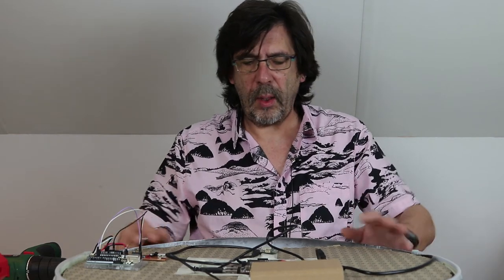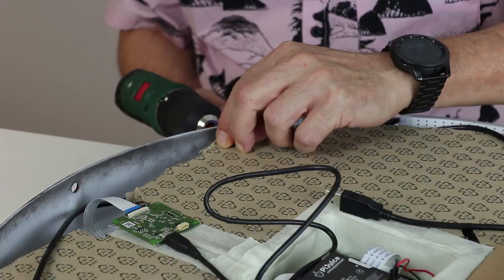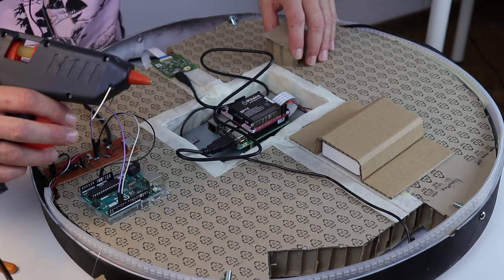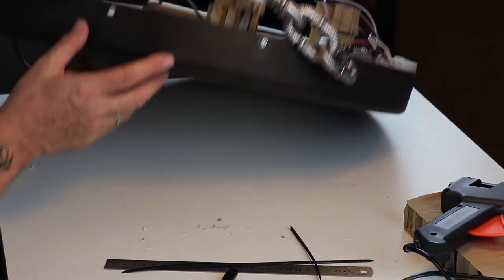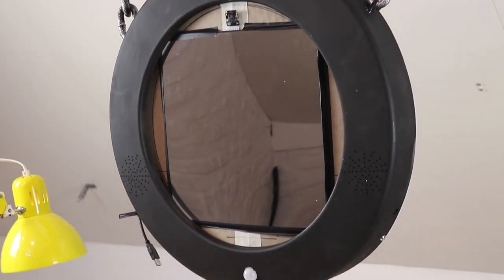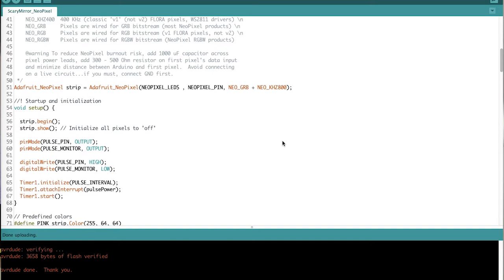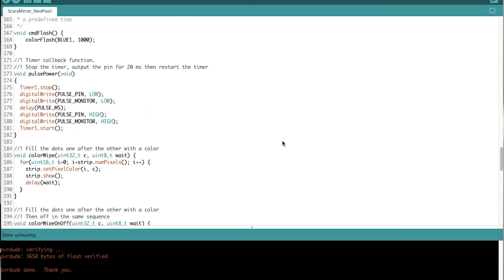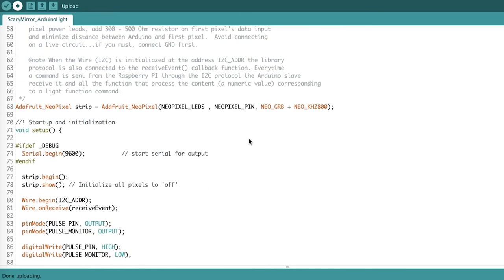Enrico’s Scary Mirror Part 3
It's time to set up and write down some software. Before coding I have completed the setting of the mirror to put it in the right position adding some more robustness to the structure. Connect with Enrico on the element14 community